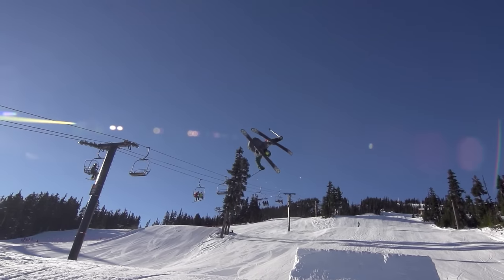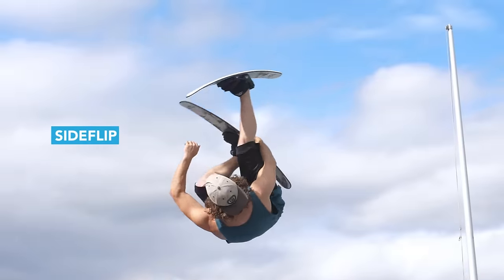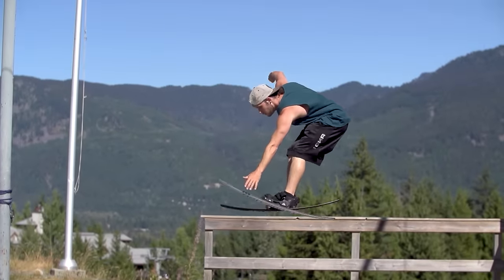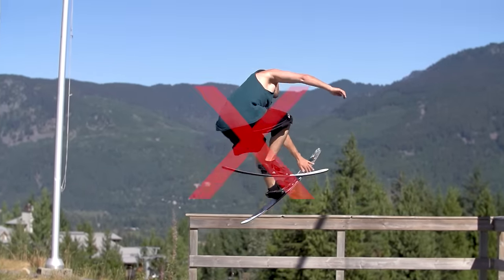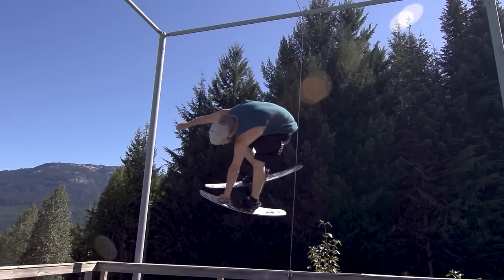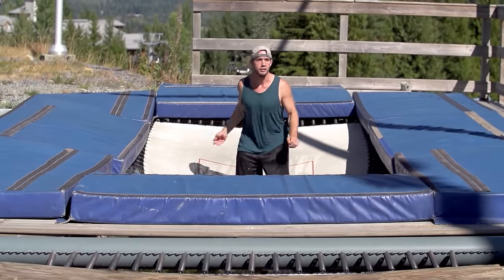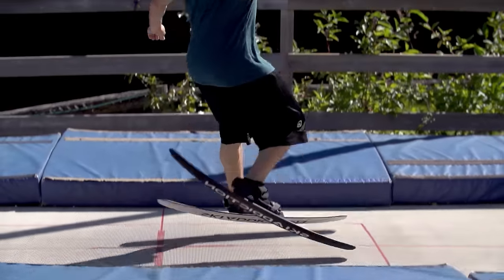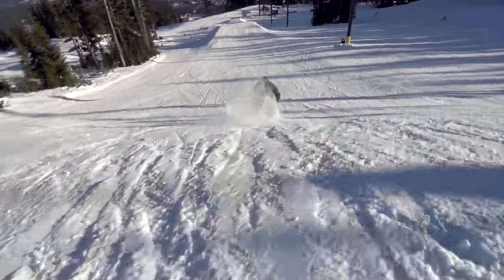How To Cork 360 On Skis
Nothing says effortless control like throwing down a slow styled out Cork 360 or 540. In this tutorial, we're gonna break it down to help you stomp one of the floatiest tricks out there!

FILMED AT:
Whistler Water Ramps

FULL BLOG:
Read the full blog here: